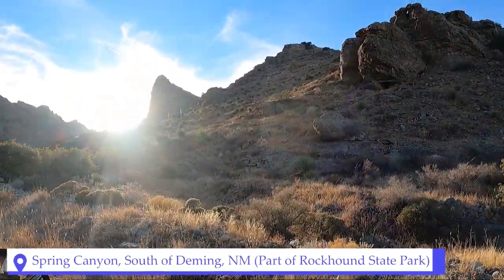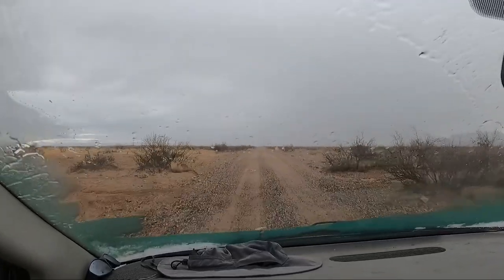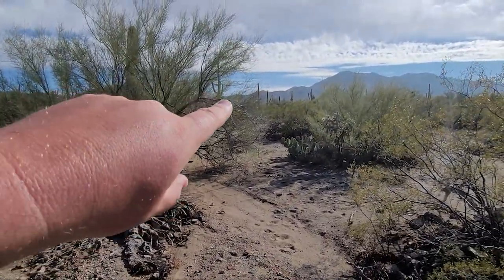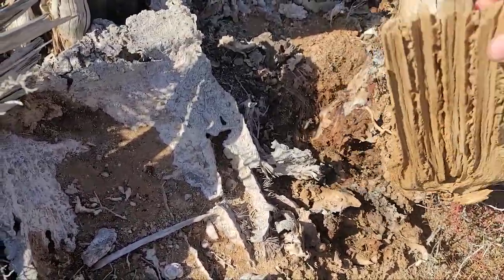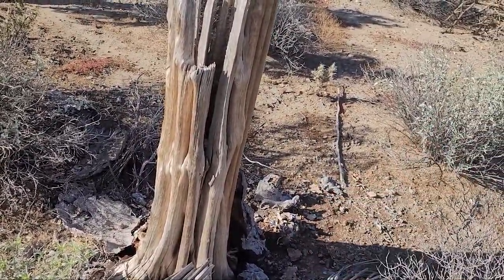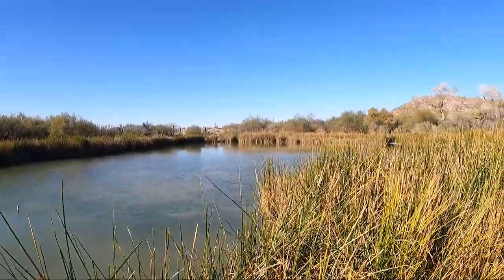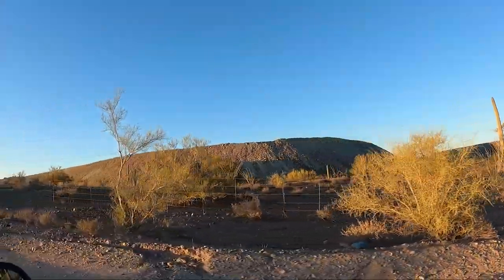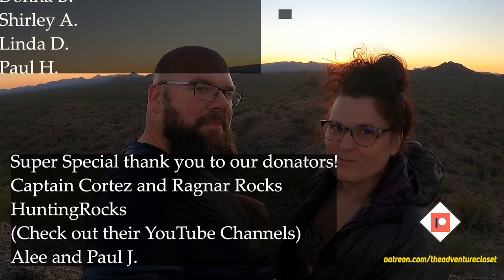Rare fish sighting at Quitobaquito Springs | Organ Pipe Cactus National Monument | MInivan living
We explored the Organ Pipe Cactus National Monument and drove along the border wall to see Quitobaquito Springs and captured footage of the endangered pupfish that only lives in that one location. Filmed some pink granite rocks too. We ended the day with sunset at Locamotive Rock outside of Ajo, Arizona. As a couple living in a minivan we have been to some amazing places. This was just a day of our wild and crazy vanlife.